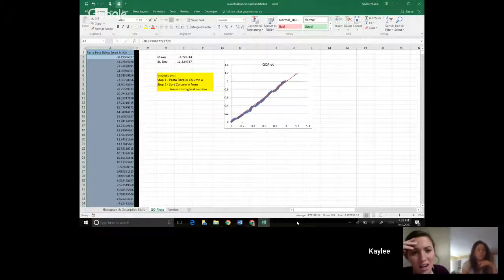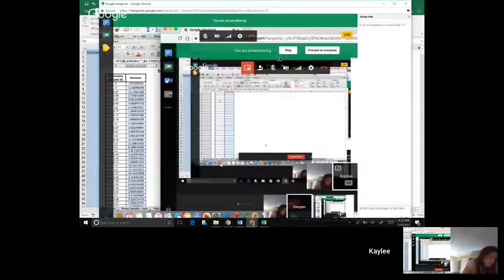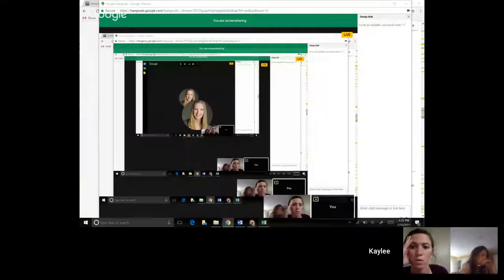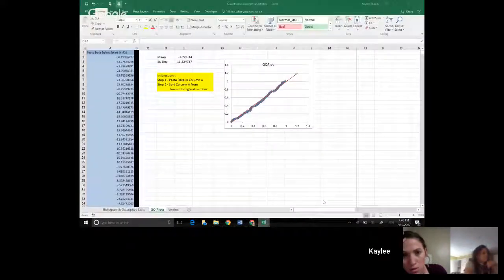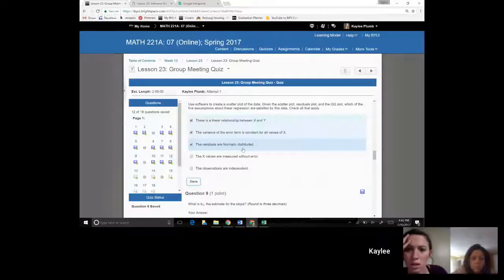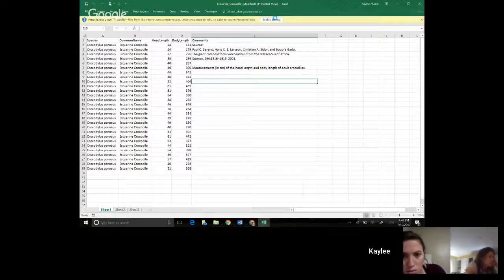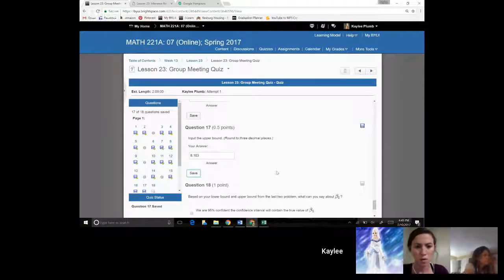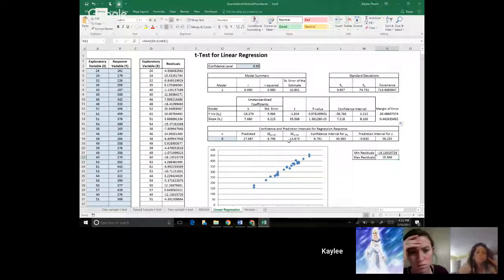Math 221a- Lesson 23